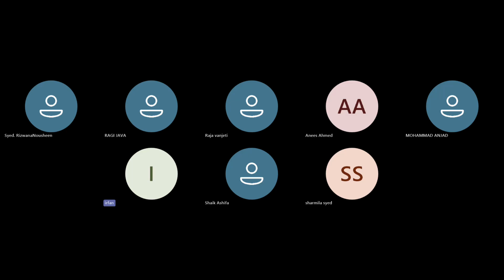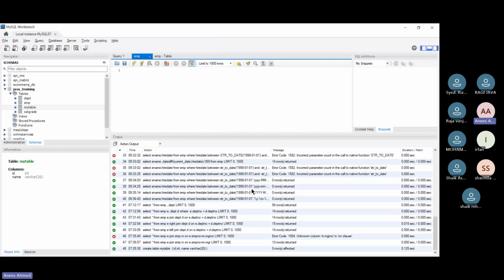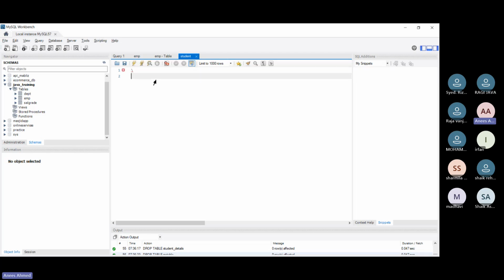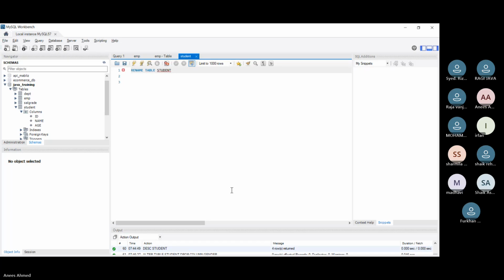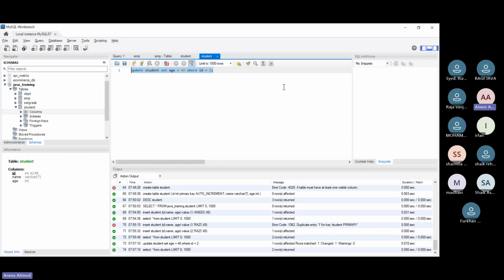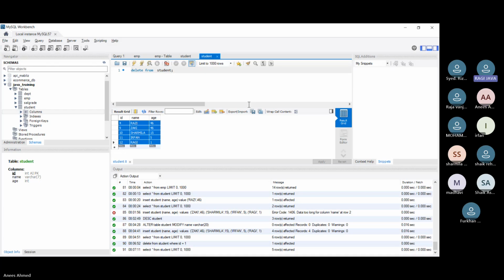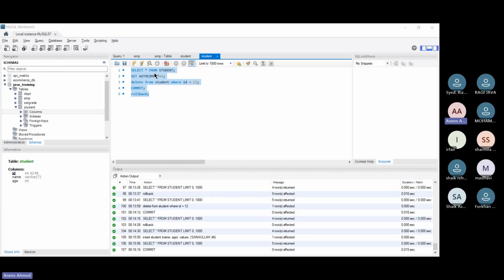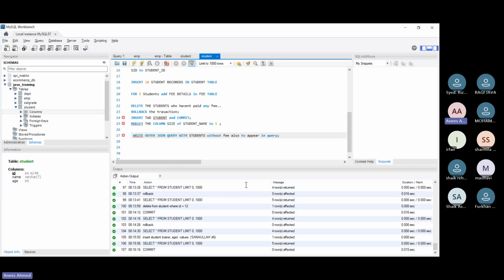SQL Basics class 6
DDL and DML with Homework